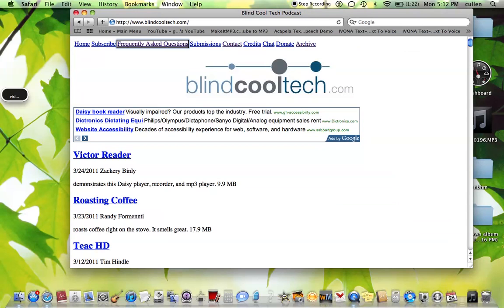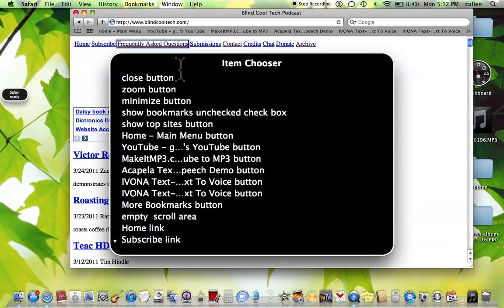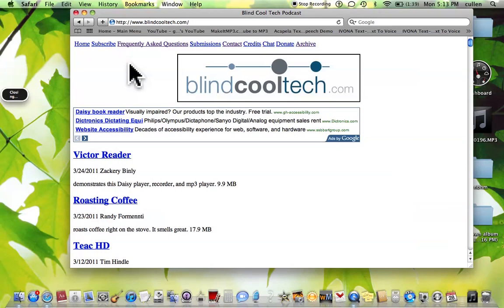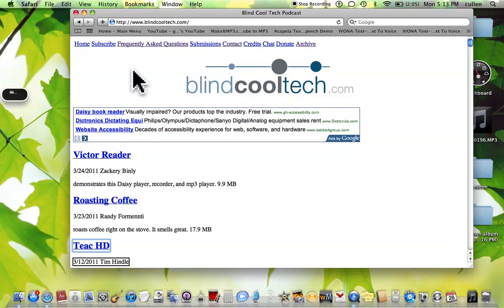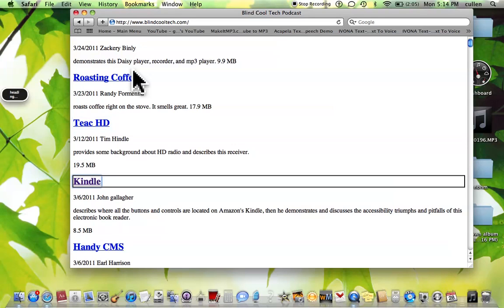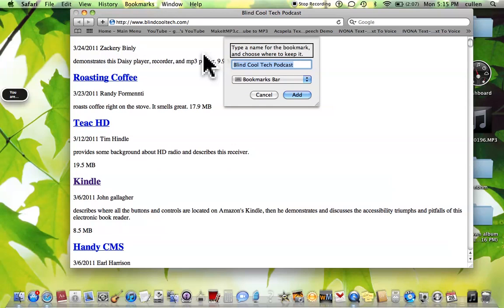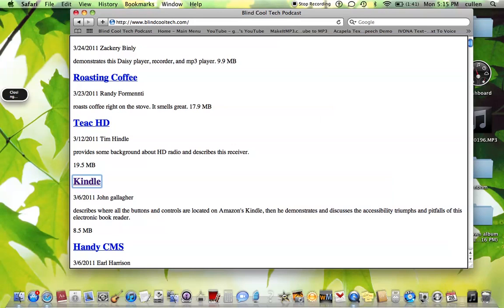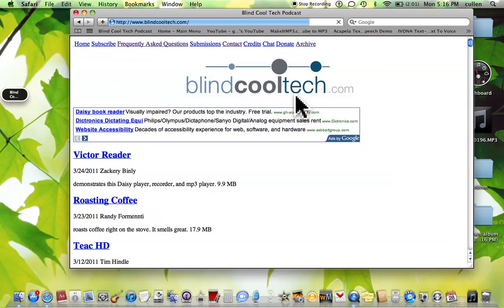Browsing the internet with voice over.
I show you voice over commands in voice over. I recorded it on munday but i am uploading it now.